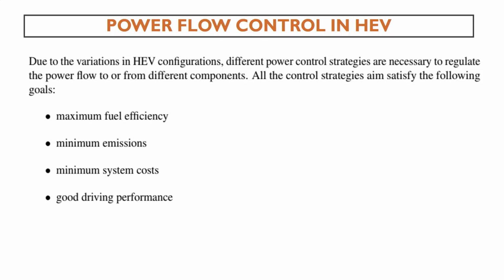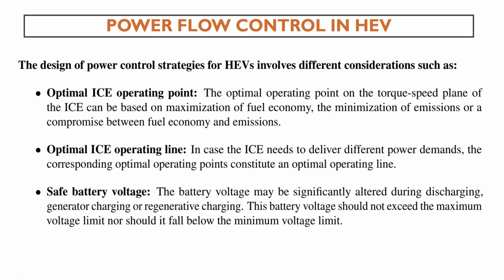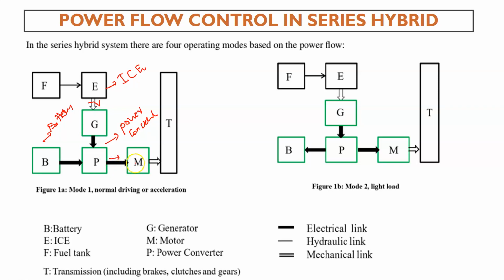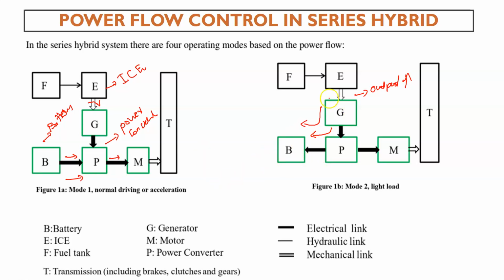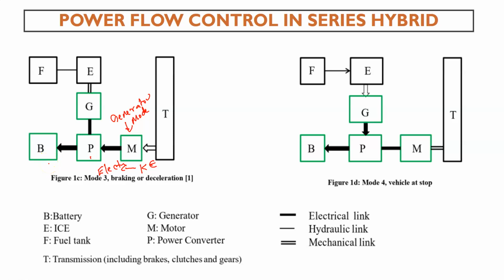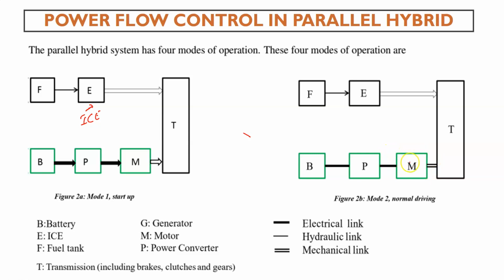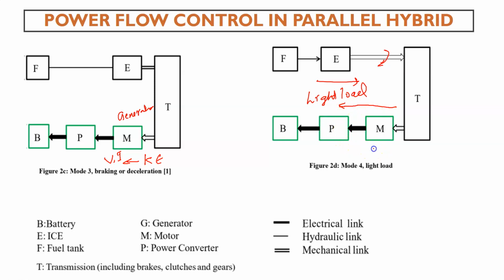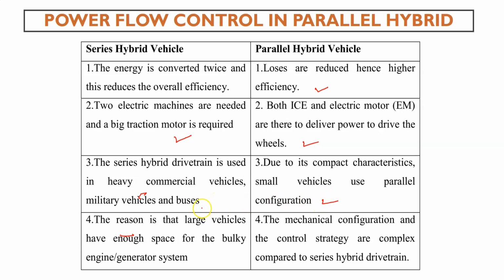Power Flow Control in Hybrid Electric Vehicles- 1